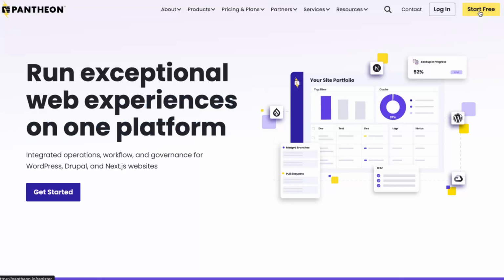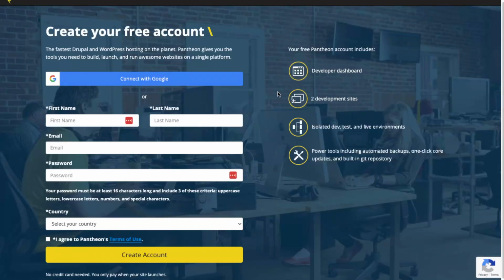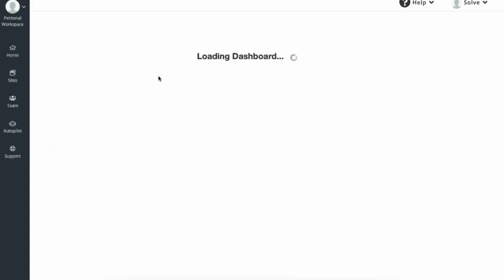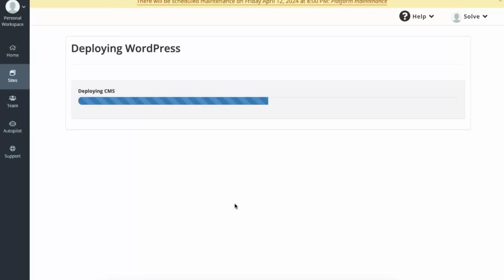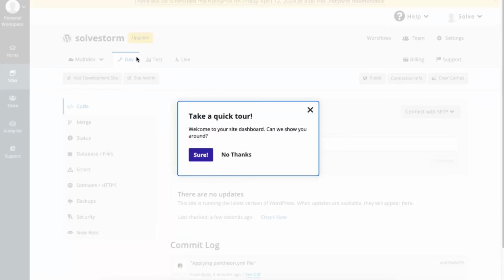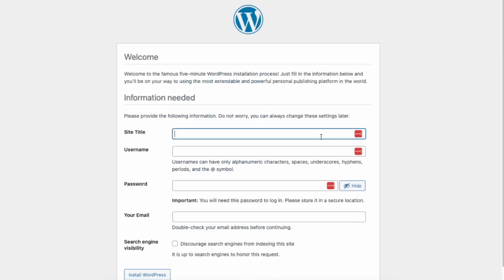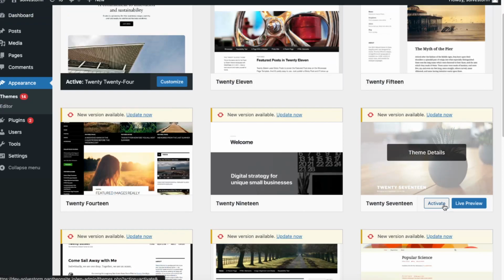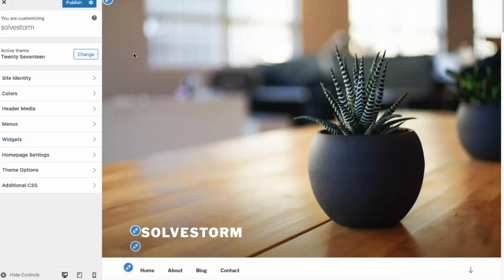How To Create A Free WordPress Website With Free Web Hosting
In this video I show you How To Create A Free WordPress Website With Free Web Hosting!